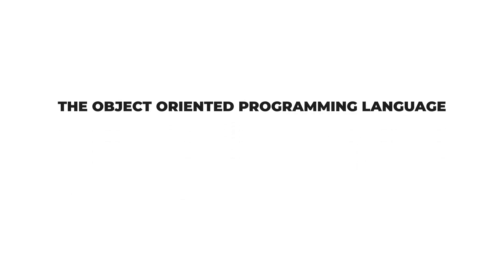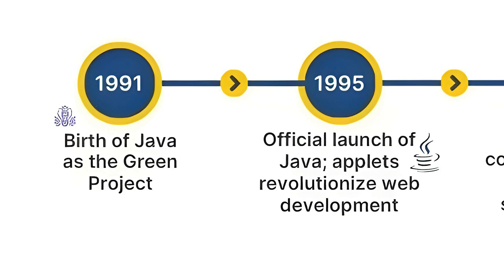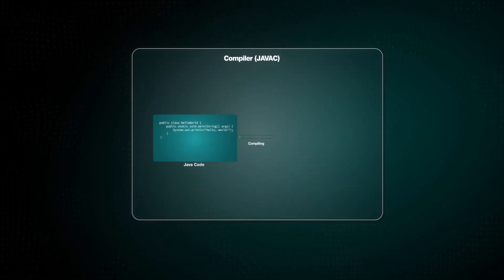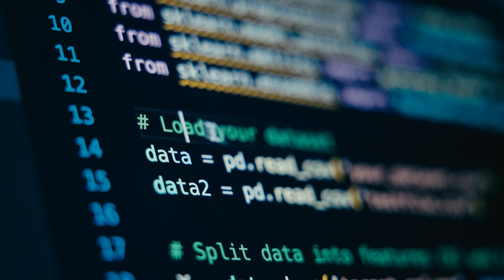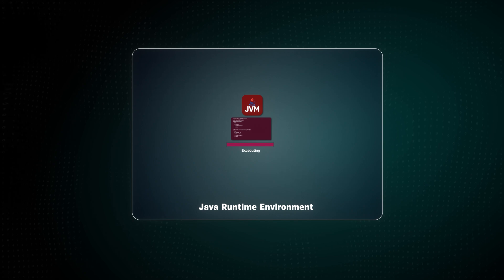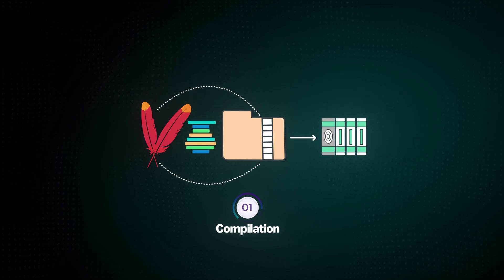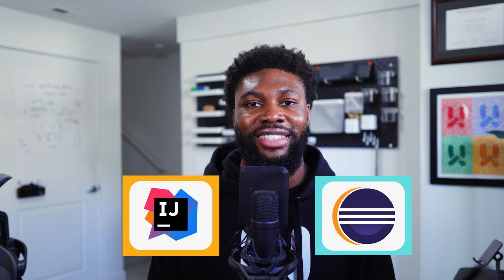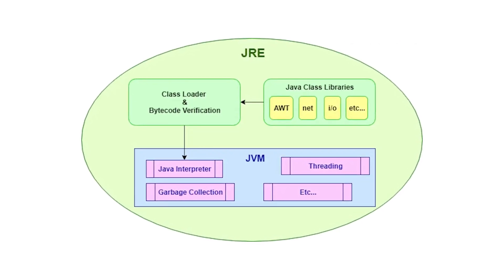Java For People Who Prefer JavaScript or Python (Yes You)!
$1000 OFF ANY Springboard Tech Boot camps with my code UMAABU. See if you qualify for the JOB GUARANTEE!

Java can feel intimidating—with acronyms like JDK, JRE, and JVM flying around, plus tools like Maven and Gradle—it’s a lot to unpack.
In this video, I break it all down simply and visually: how Java works, what the JVM really does, the difference between the JDK and JRE, and why build tools like Maven and Gradle even matter.

Whether you’re new to Java or just want a better grasp of the ecosystem, this is the video for you.

🔹 What you’ll learn:
The origin of Java
What the Java Development Kit (JDK) actually includes
Why Java is “Write Once, Run Anywhere”
The role of the JVM and JRE
Maven vs Gradle (and when you actually need them)

💡 If you've ever said "Java is too complicated, and prefer python/Javascript" this might change your mind